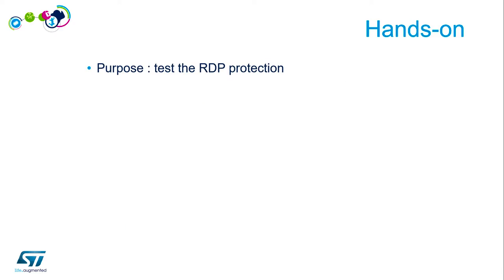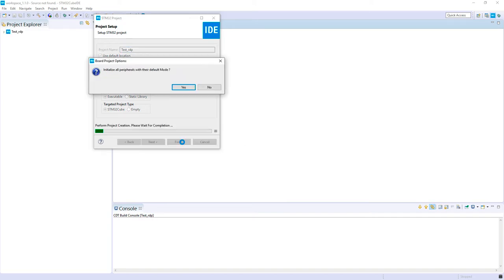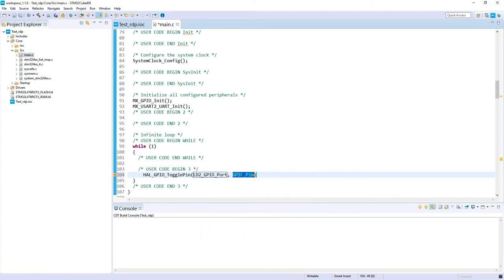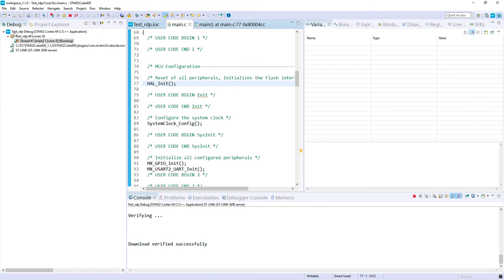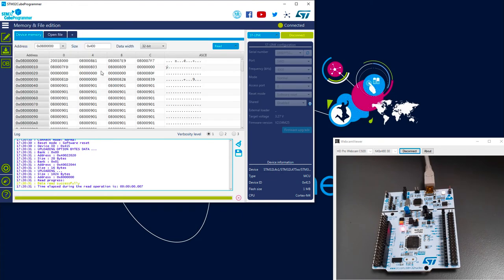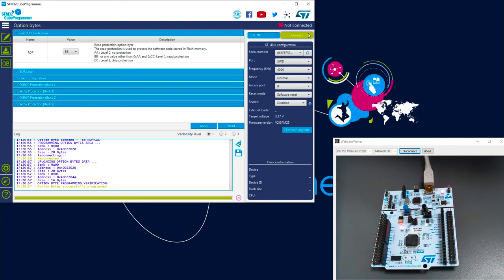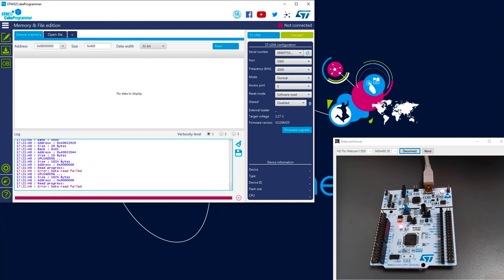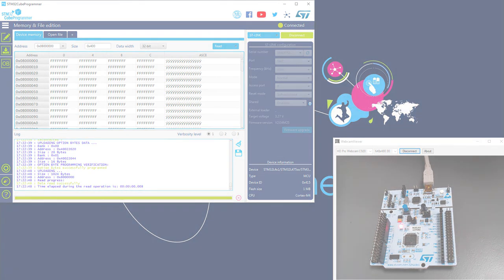Security Part3 - STM32 Security features - 09 - Readout protection lab